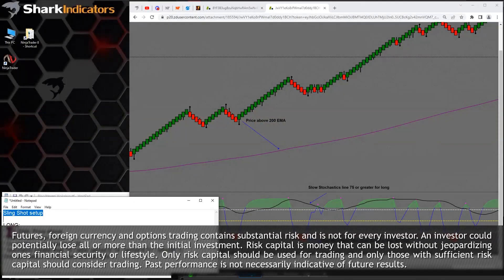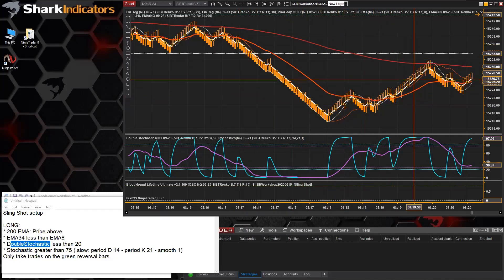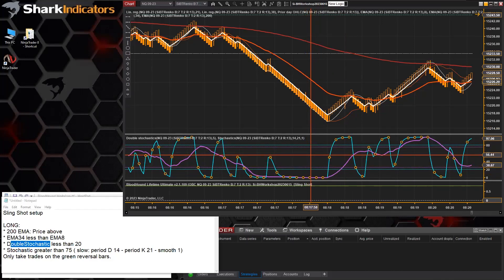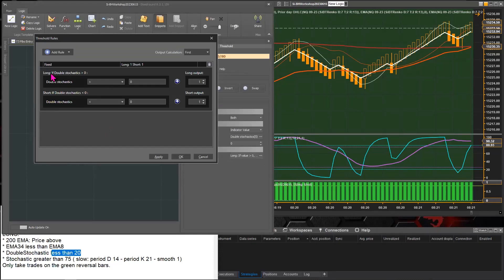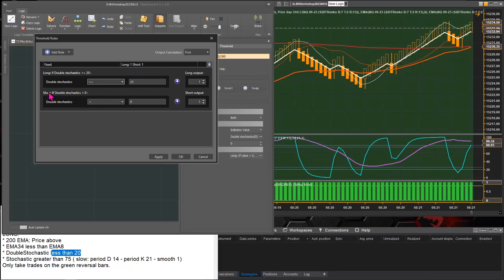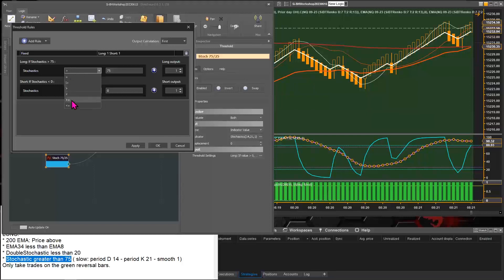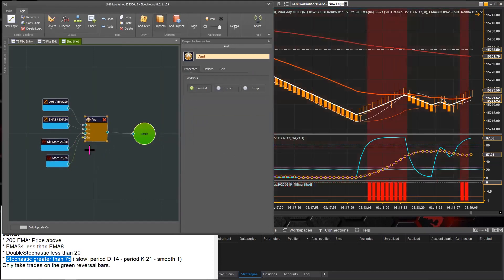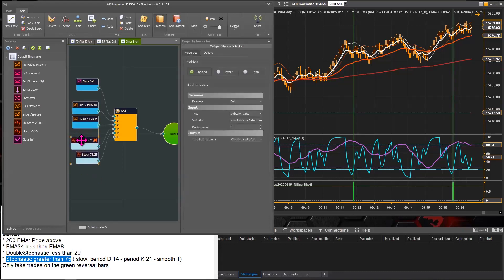BloodHound - Sling Shot (Dbl. Stochastic & Stochastic) Signal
This Sling Shot uses renko bars and a combination of three EMA’s and two Stochastics.  The conditions for a long signal are:
1)  The renko bars must be above the EMA 200.
2)  EMA 8 must be above EMA 34.
3)  The Double Stochastics 5 must be less than 20.
4)  The Stochastics 14,21 must be above 75.
All conditions are reversed for a short signal.